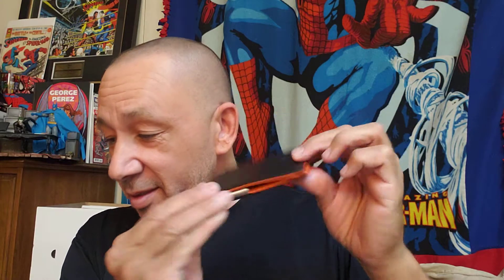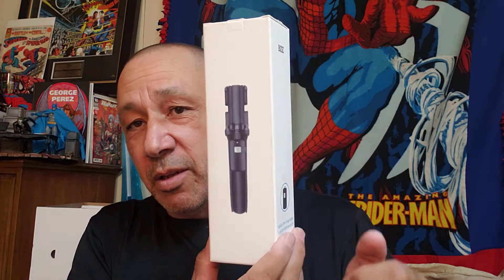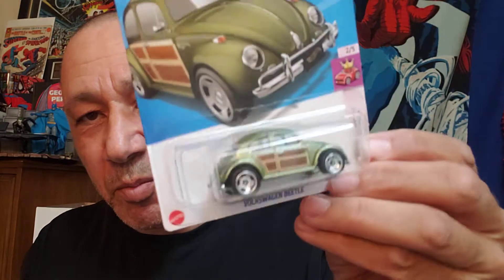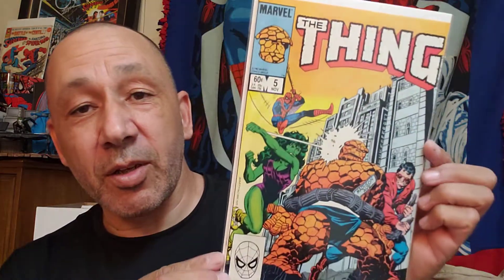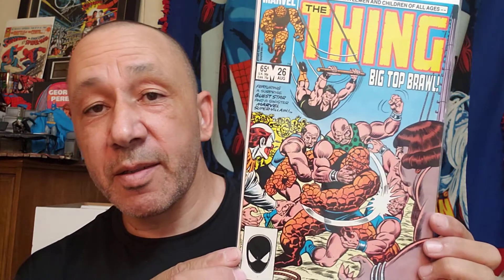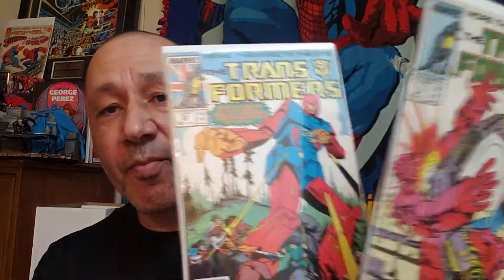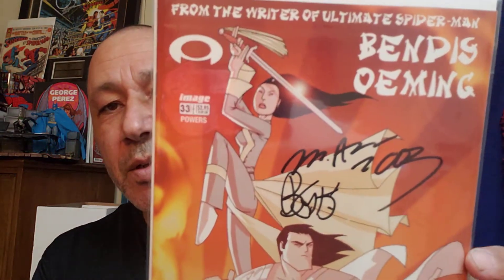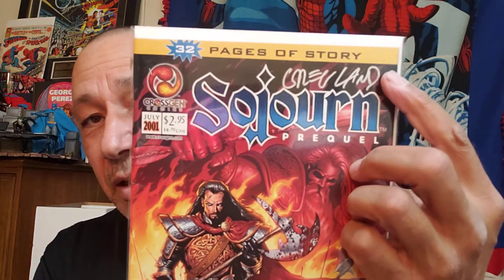Half Price Books Comic Book Haul #10 2022! Part #2 of 2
I have The Thing!
I saw a lot of good stores and picked out up!
I got a few other comics too!
If you have any questions or suggestions please leave them in the comment section below or gmail at...

Whatever you can do will help my channel to grow!

Collector Dude

collectordude01

Collector Dude!

I'll work to post on these platforms as much as I can!